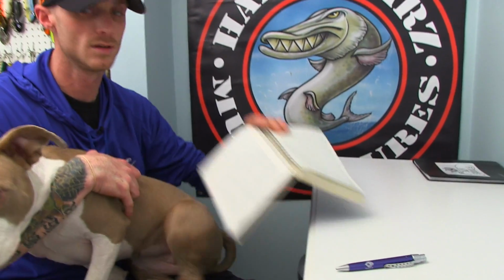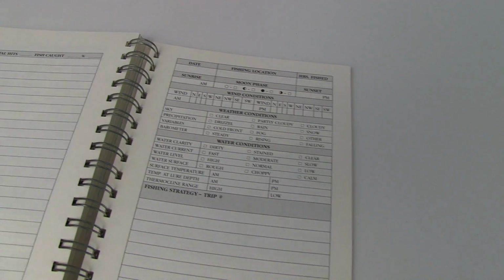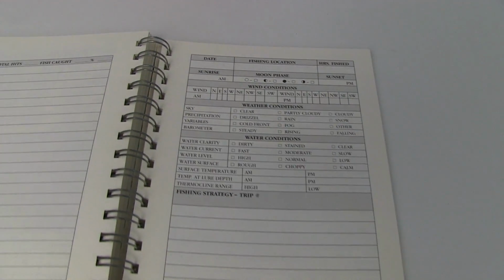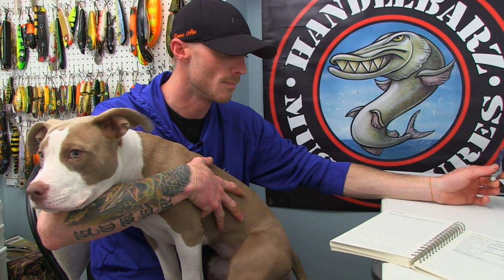Just the Tip - Daily Log Book (Ep 3)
Sam is joined by his boat dog, Cali. In this episode he explains the importance of keeping a daily log book.